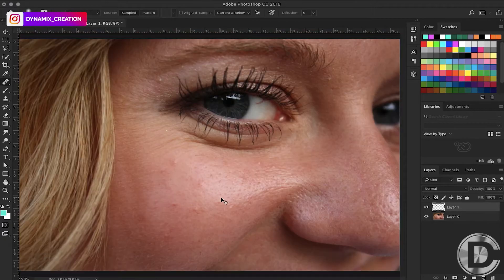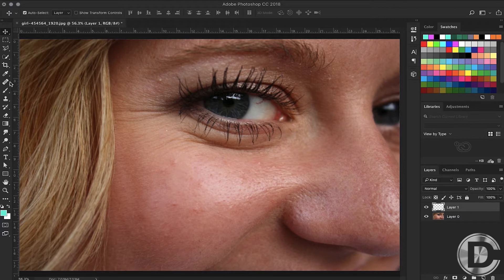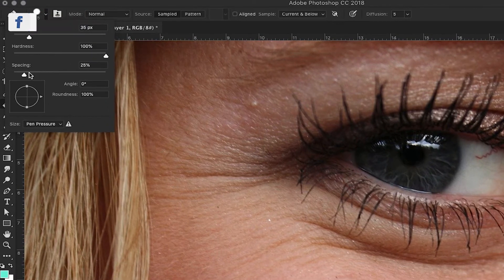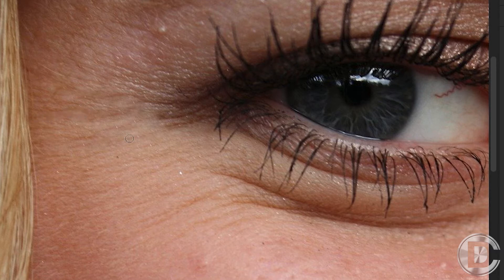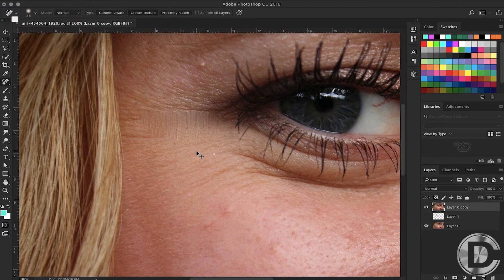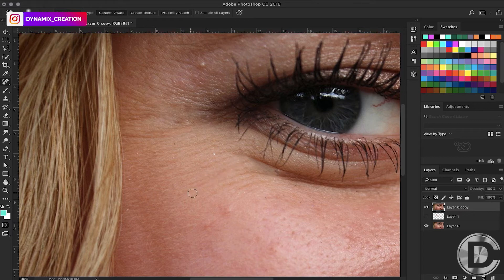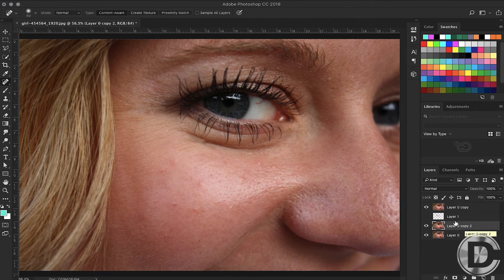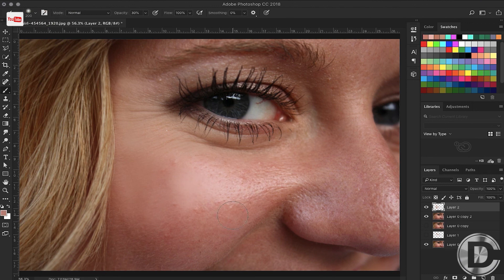How to remove wrinkles in photoshop using healing tools in Hindi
In this photoshop tutorial you gonna learn how to remove wrinkles fast in photoshop by using healing brush tool. spot healing brush tool and brush tool You can also use this trick in photo retouching and model photo edits.

The spot healing brush is the default healing tool in Photoshop and can be used to clone areas from an image and blend the pixels from the sampled area seamlessly with the target area. The basic principle is that the texture from the sample area is blended with the color and luminosity surrounding wherever you paint. Using the Spot Healing Brush Tool to Remove Blemishes in Photoshop. The Spot Healing Brush is the best tool to use when you need to remove a small, circular blemish like a pimple or mole. To remove blemishes in your photos using Photoshop's Spot Healing Brush Tool, you'll first need to open your portrait in Photoshop.